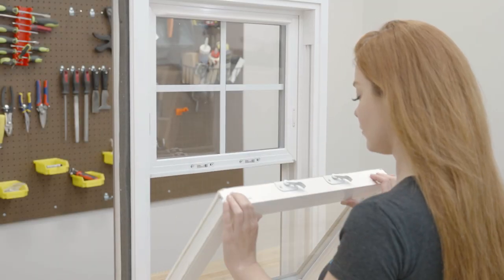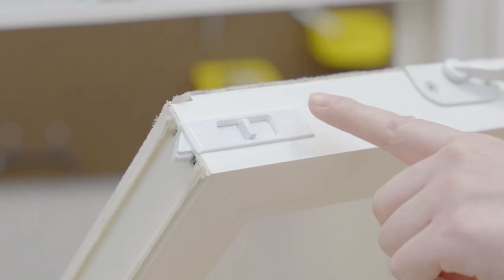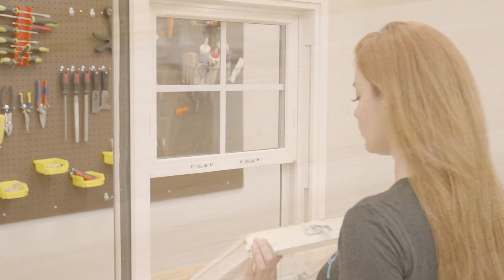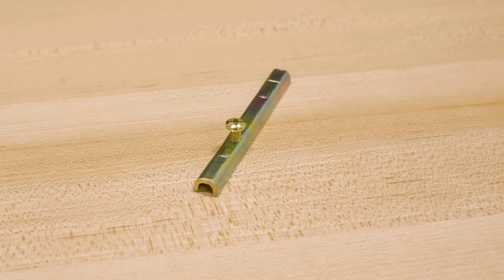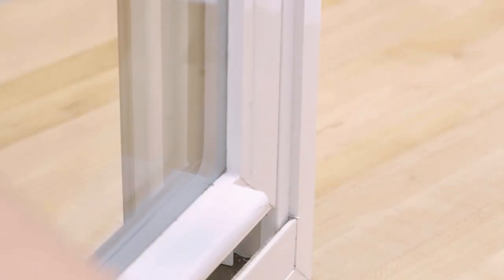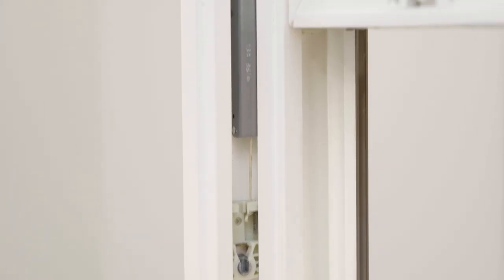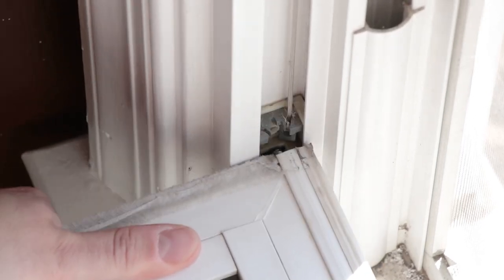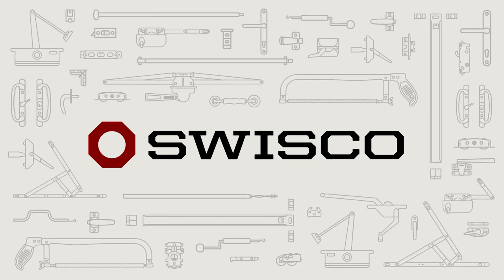The Anatomy of a Tilt Window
This video will familiarize you with the various parts of a tilt window so that you can easily search for the necessary replacement parts.

If you need help identifying specific hardware for your window, please talk to our experts at -